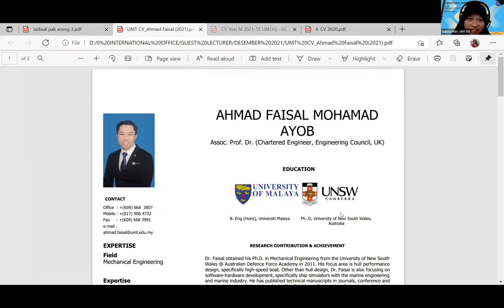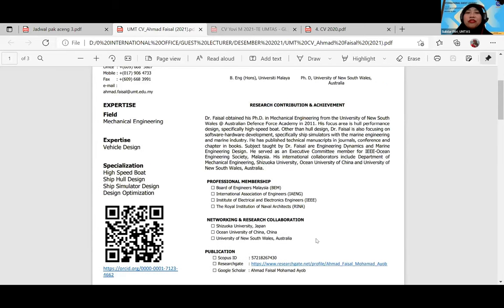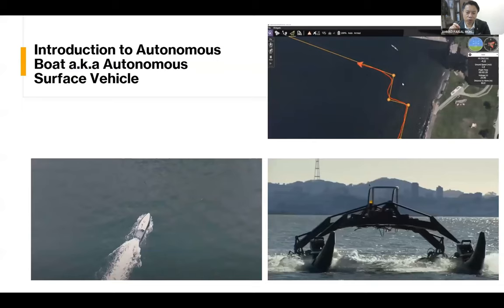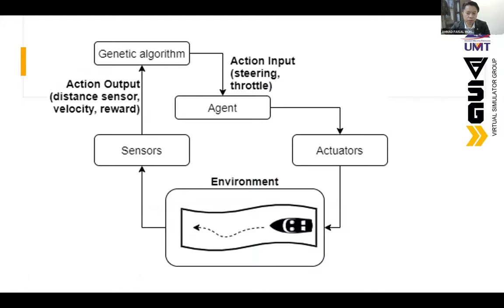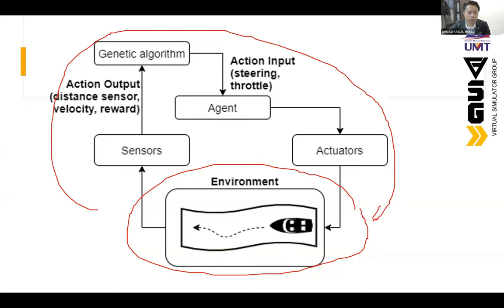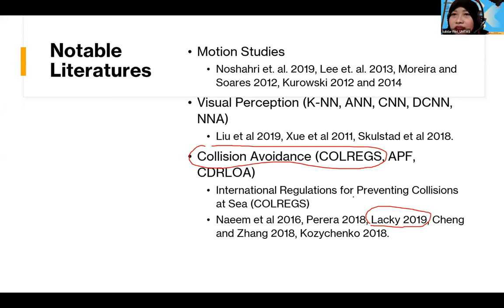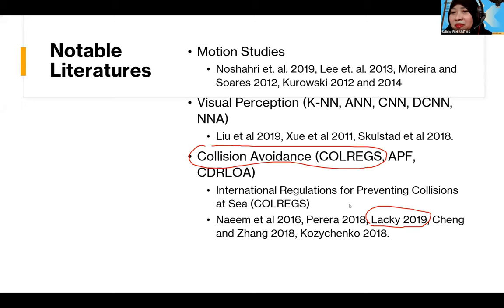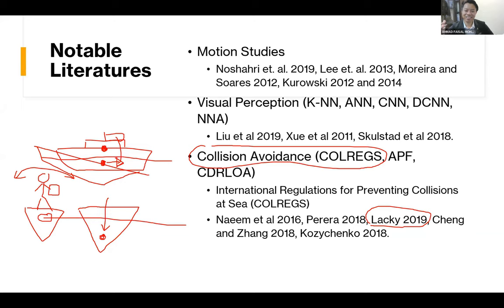Part 2. International Guest Lecturer Day 2: AI-Based Autonomous Small Boat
Session 1. “AI-Based Autonomous Small Boat via Reinforcement Learning”

Assoc. Prof. Dr. Ahmad Faisal Mohamad Ayob
Universiti Malaysia Terengganu (UMT)

Event For International Guest Lecturer Day 2. Online

Speech by Dean of Teacher Training and Education Faculty

Theme: "Technology in Industrial Revolution 4.0"

Held on Thursday, December 09, 2021
Powered by International Office UMTAS